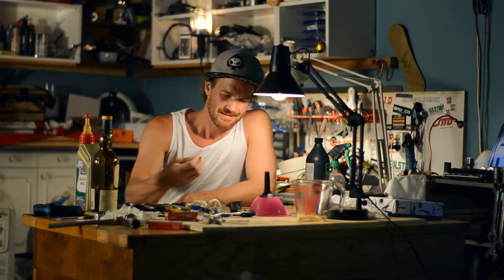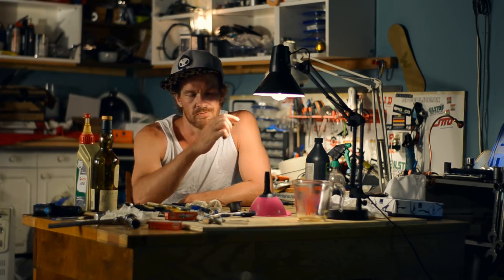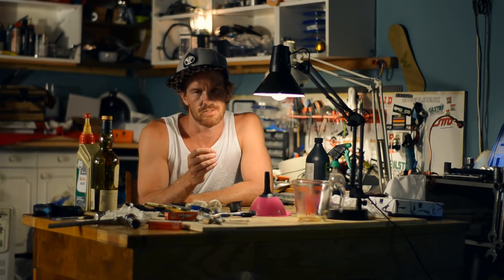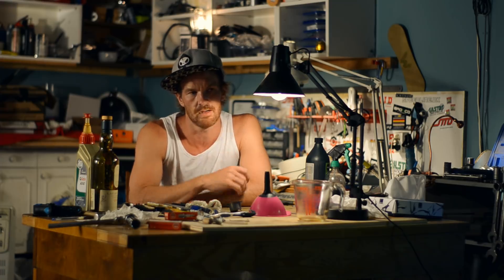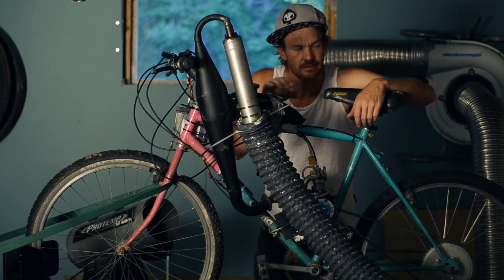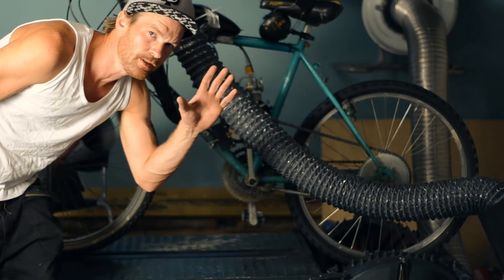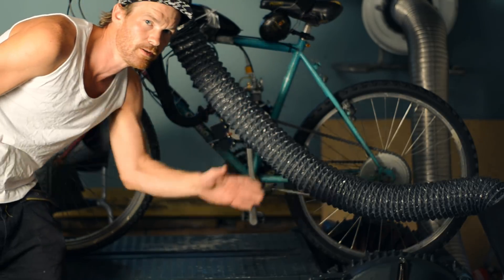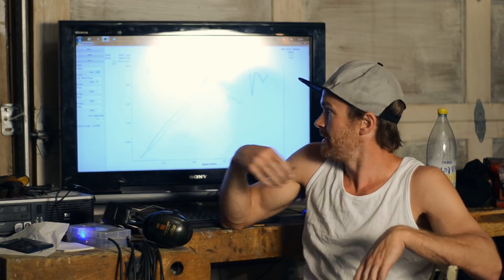Motorized Bike is Back Part 2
Back on the dyno, promising results!